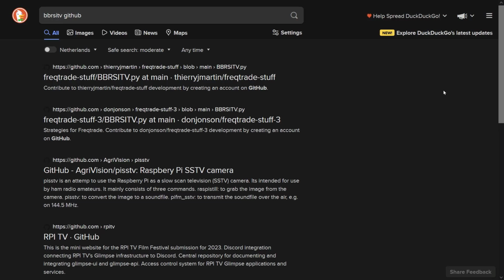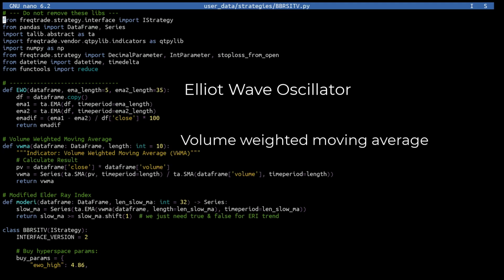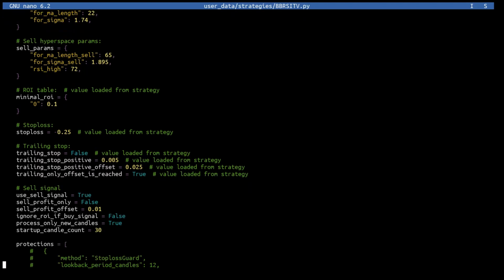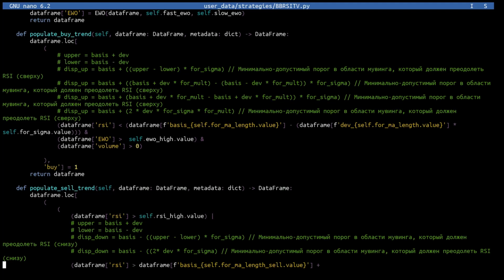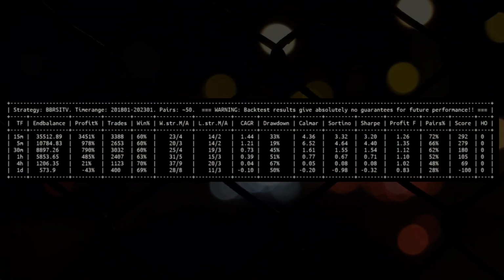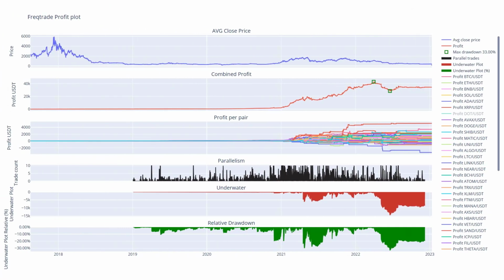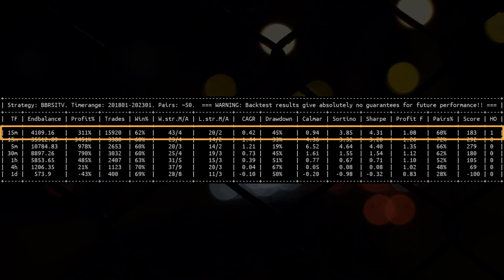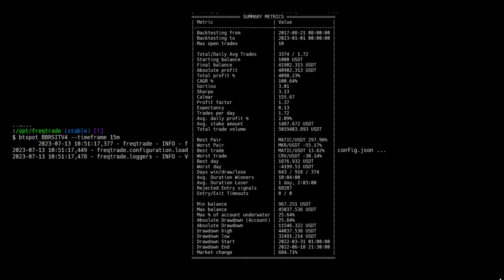HUGE GAINS with the SECOND TRADING STRATEGY 3451%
In this video I will show you the HUGE 3451% GAINS I potentially got with a trading strategy that uses a Bollinger band over the RSI. In my backtests it got second place best as algorithmic strategy.
The chances that this is the strategy can provide you future gains are certainly there!

Let's dive into the world of the BBRSI strategy and unlock its profit potential together!

😐 The guy in the picture is not me, but AI generated. 😐